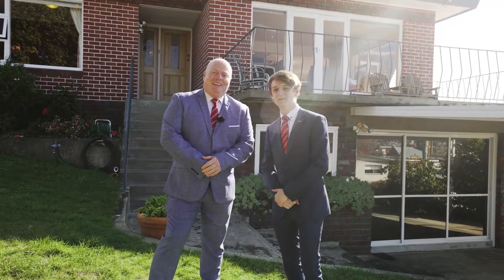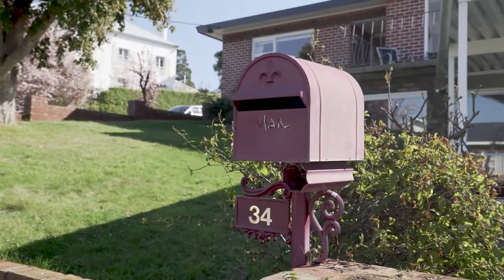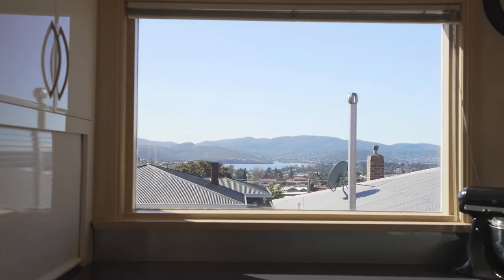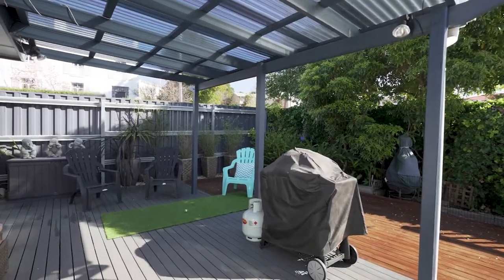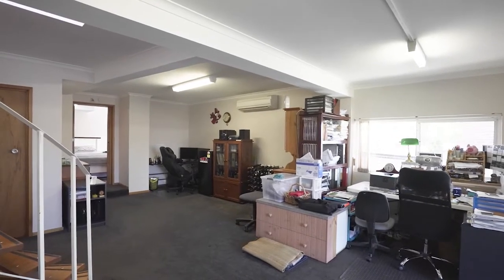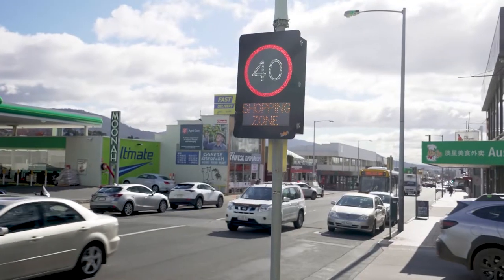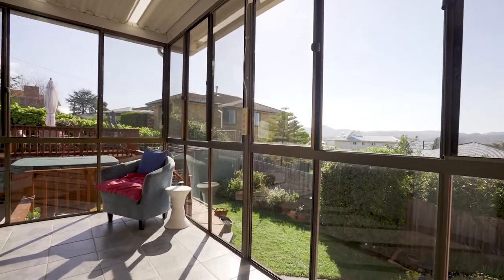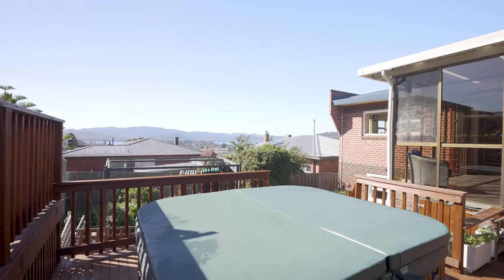34 Sinclair Avenue, Moonah - Presented by Kevin Spaulding & Jye Rowlands